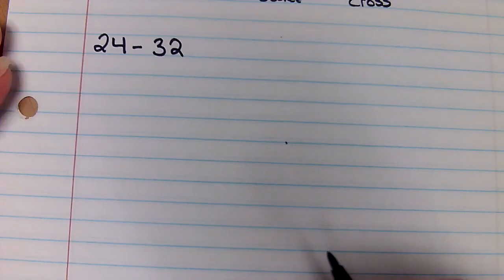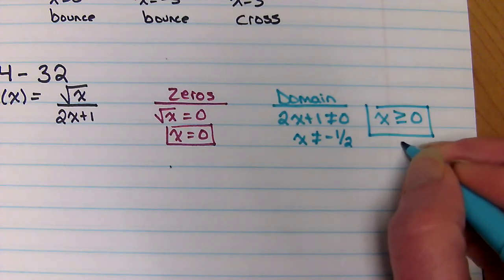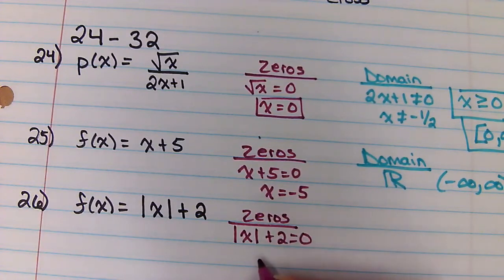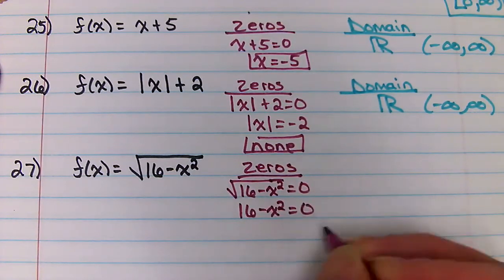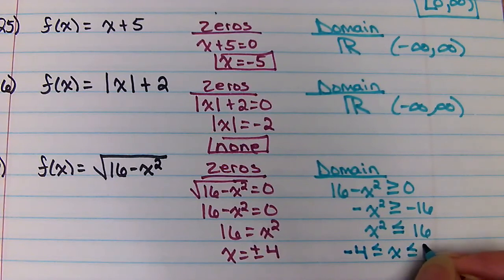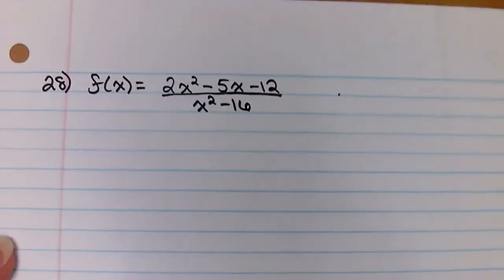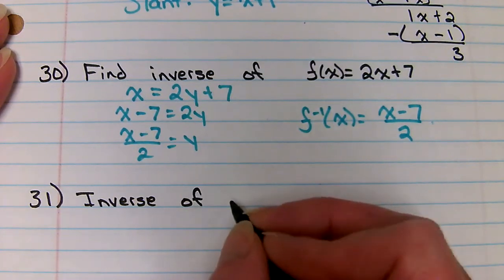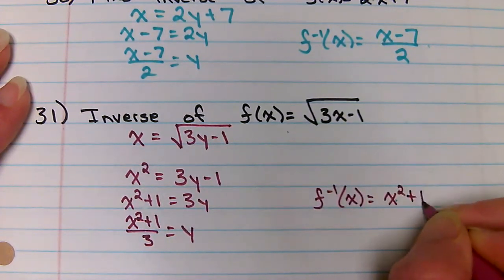review 24 - 32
Oops again
#32 c, It should have 4x^3 + 5x^2 - 12x -15